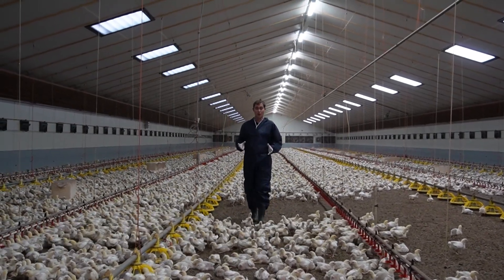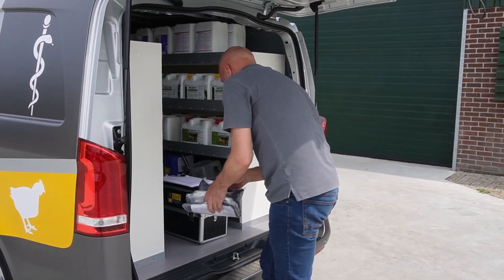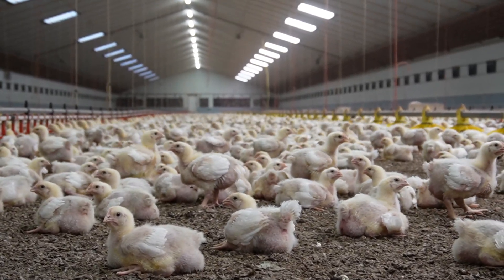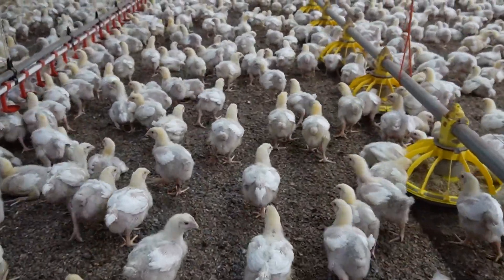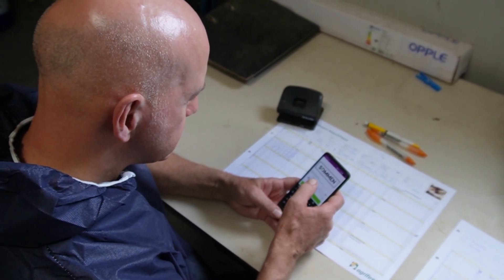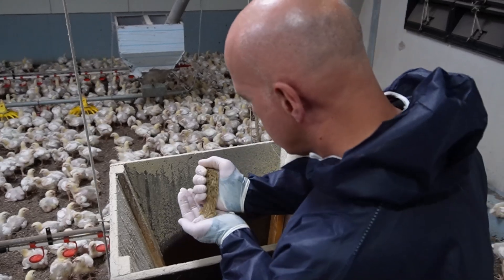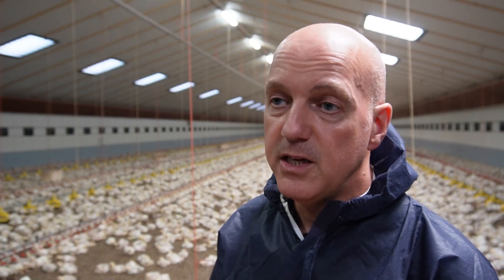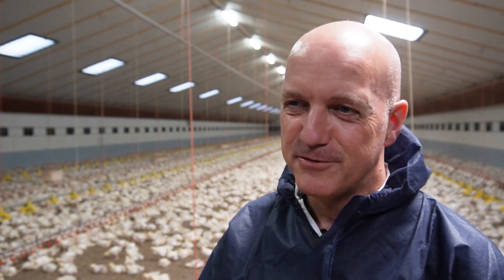Unlocking Success: Veterinary Collaboration in Poultry Farming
For optimal broiler performance it is essential to keep a close eye on multiple parameters. For a farmer or farm manager this can be overwhelming. To prevent blind spots, regular veterinary monitoring can make all the difference.

Broilers are top athletes and need good guidance. More and more companies are therefore receiving routine monitoring. By setting target values and making structural assessments animal health can be improved. GVP veterinary practice owner Gerwin Bouwhuis connects his findings with the farm managers, feed advisor and hatchery to achieve the desired results. ''Communication and trust between all stakeholders makes all the difference moving forward.''